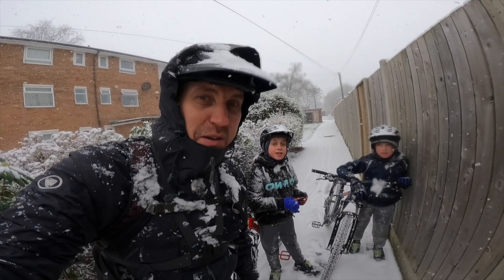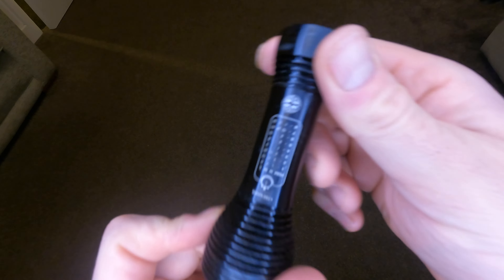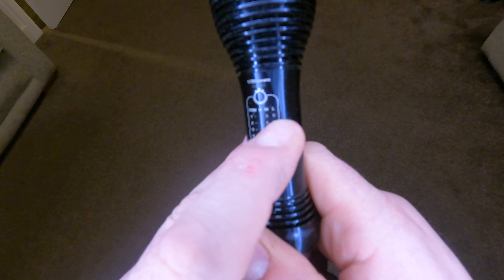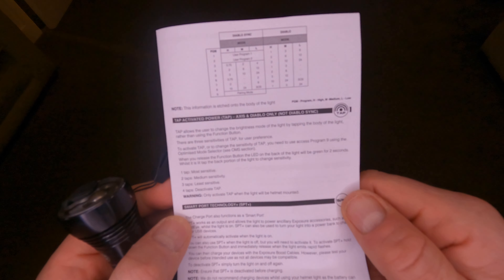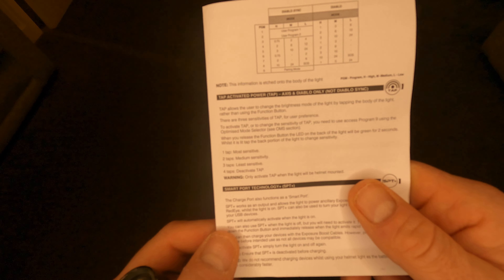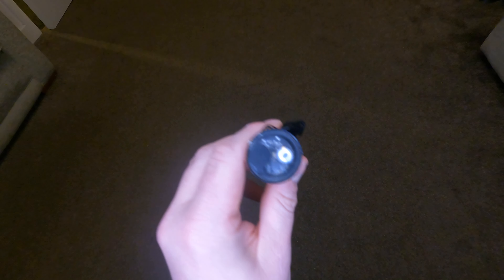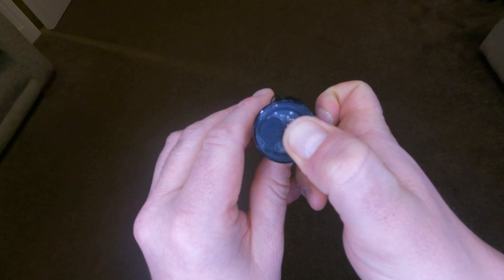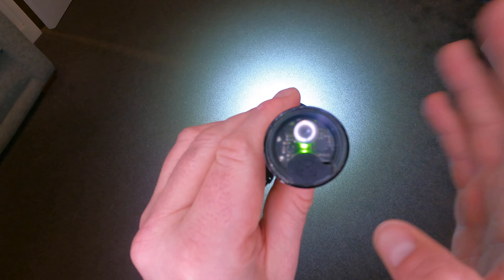How to change the TAP function on exposure lights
In my previous exposure light video i mentioned how the tap function didnt work for the riding i was doing. Exposure reached out explaining how to change the feature. Its now working for me after adjusting the sensitivity.

BIKES
▶ Road Bike - Dolan L'Etape Disc 2020
▶ MTB - Giant Trance 2 29er 2019
▶ EMTB - Haibike Nduro Xduro 5.0 2020

NEW WHEELS FOR THE ROAD BIKE WITH HOPE HUBS

INDOOR TRAINER

Fitness Tracking

Garmin 530
Apple Watch Series 6
Coopoo chest strap (Amazon)